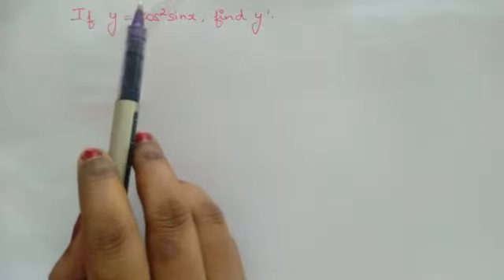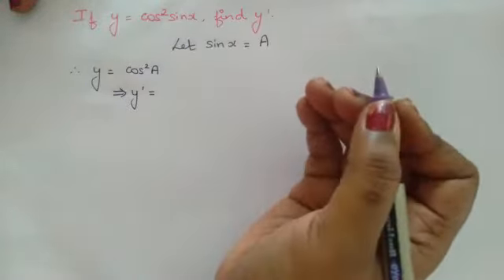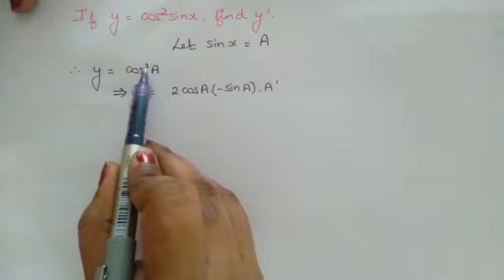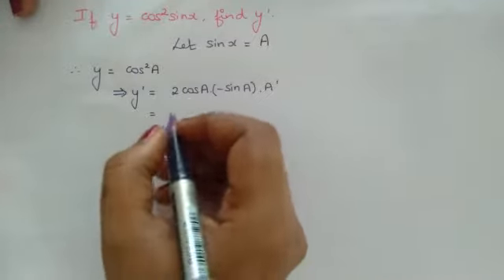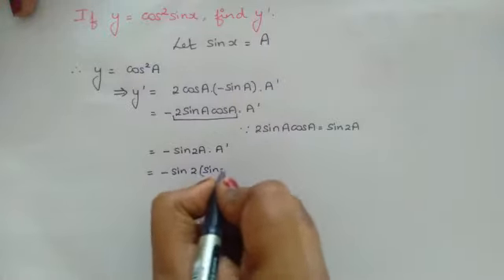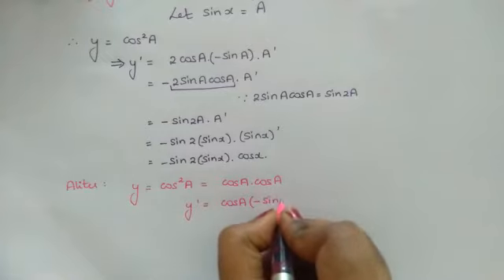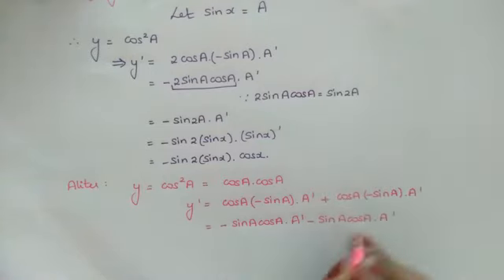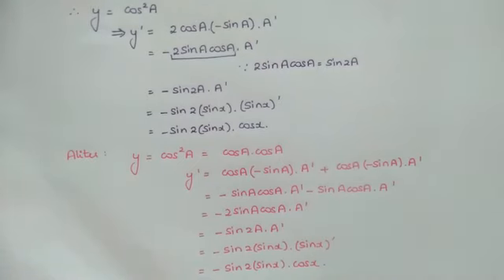If y = cos^2(sin x), find y'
Differential calculus formula with example problem